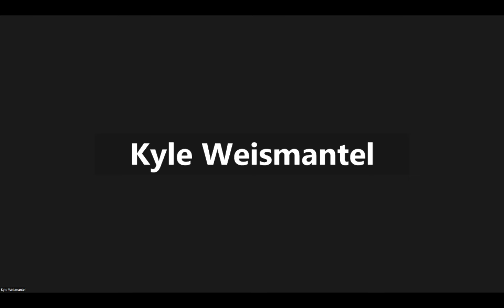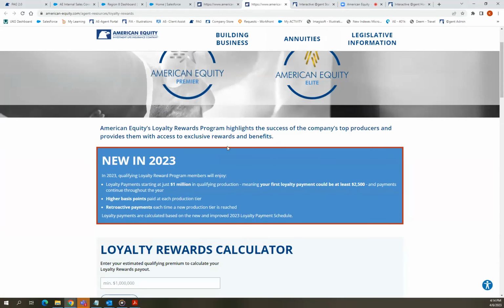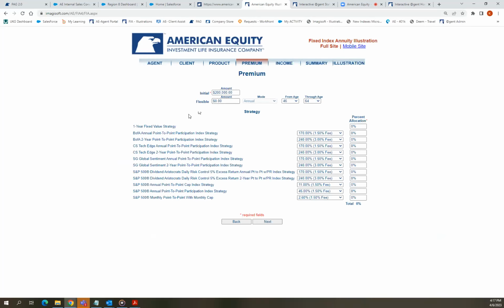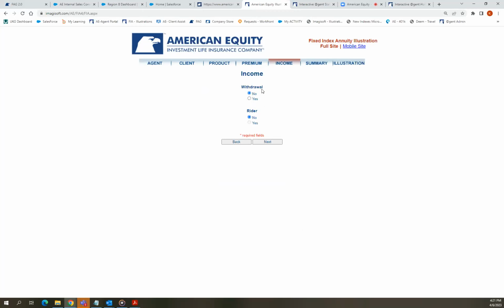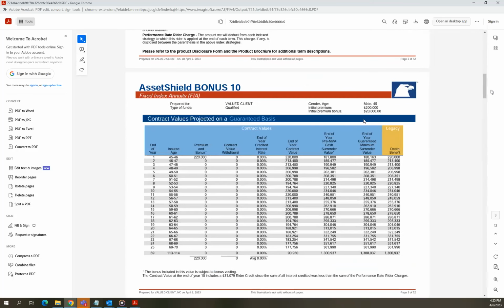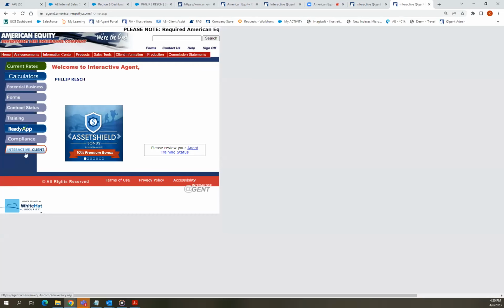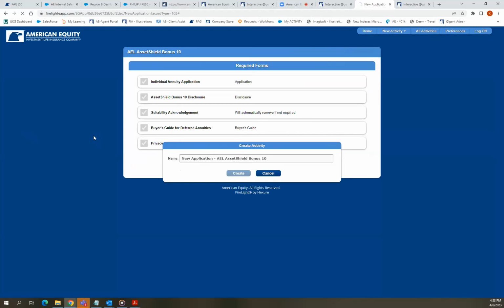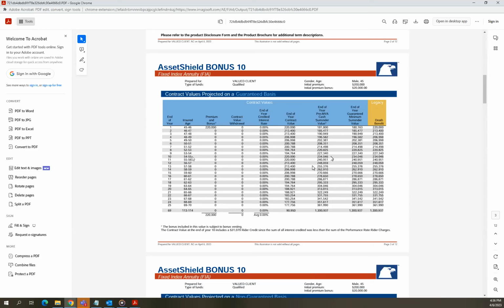American Equity Part 2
In this video we are looking at how to use American Equity's product, key features on their site, illustrations, etc.